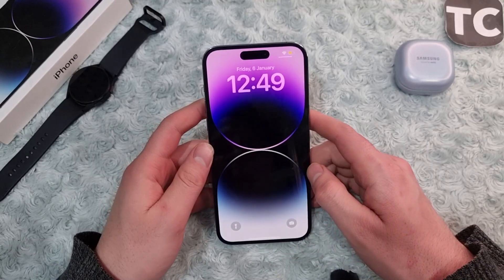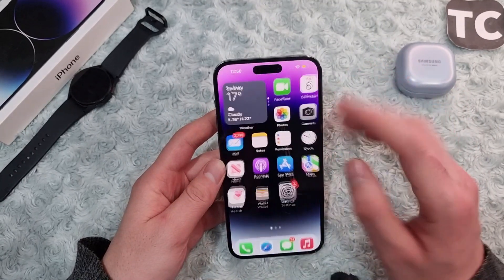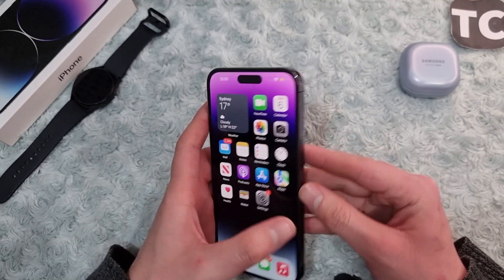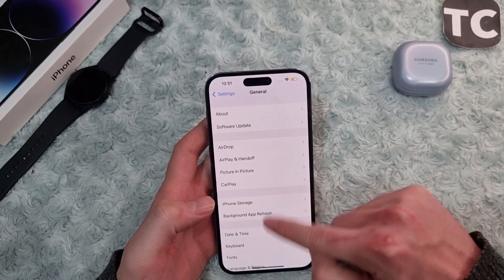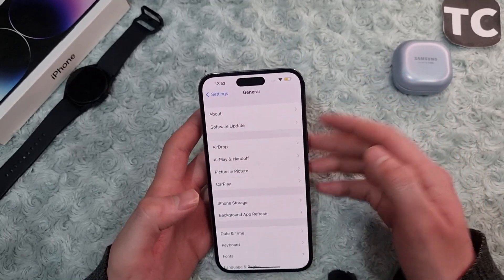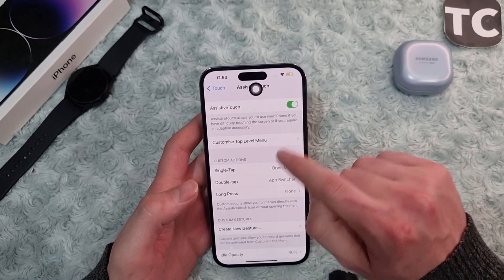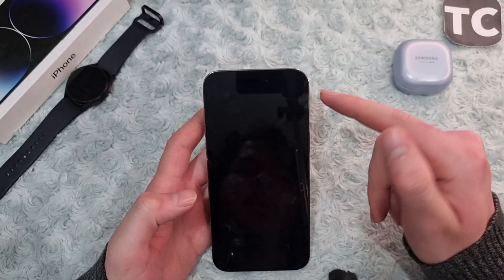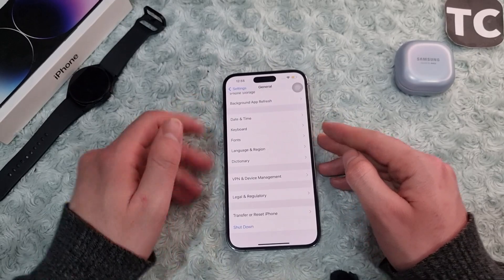Fix: Power Button Not Working on iPhone 14 Pro/Max/Plus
Is the power button (side button) is not working properly on your iPhone 14's? This video will show you some ways to fix Power Button Not Working on iPhone 14, 14 Pro, and 14 Pro Max. Also, I will show you how to turn on/off or lock/unlock your iPhone without the power button, and this will work on all iPhone models.